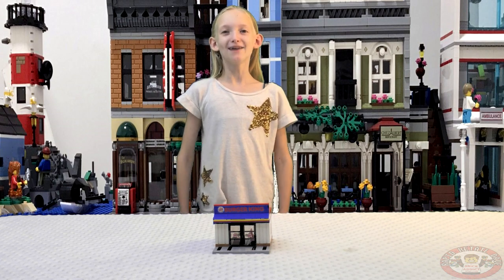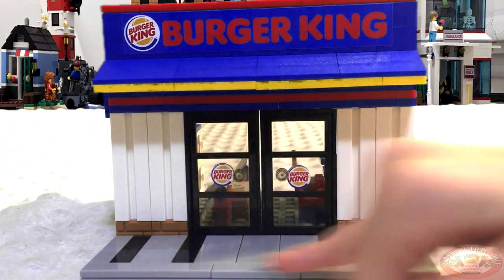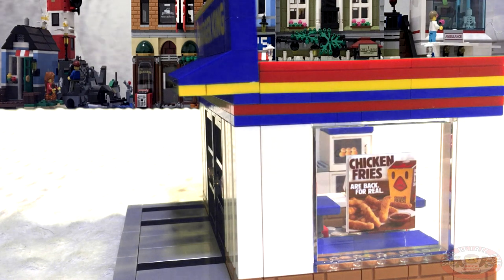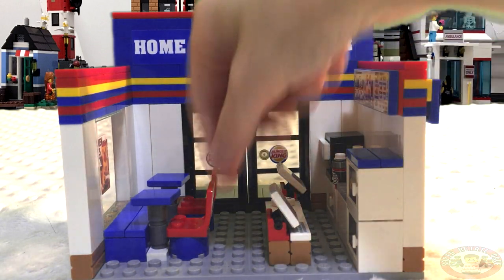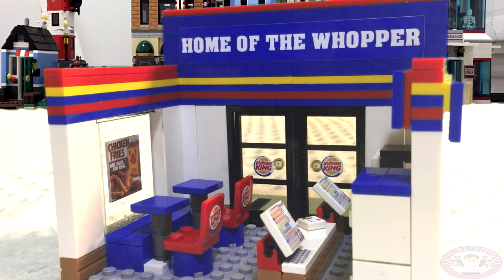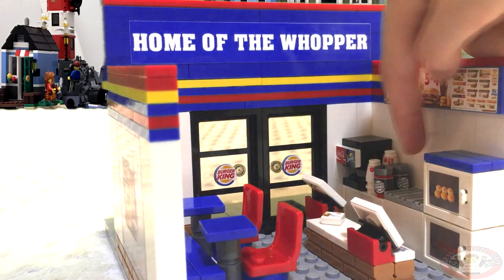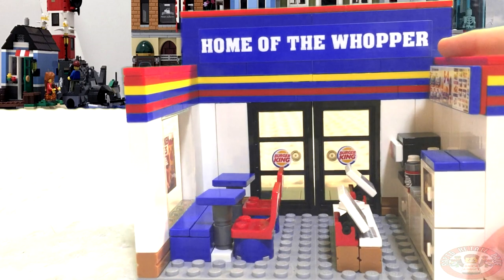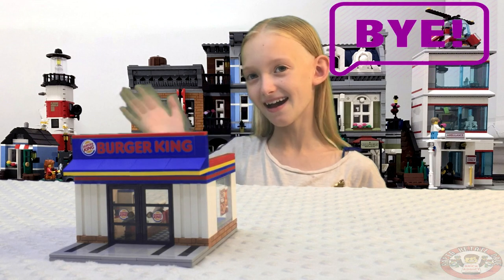BURGER KING TOUR AND REVIEW by 10 year old BRICK ADDICT, Willow!!!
Young BRICK ADDICT, Willow is BACK! And this time Willow brings you a review of our Custom BURGER KING set! We are glad you are here and we hope you like this informative and often humorous video from one of our biggest fans!